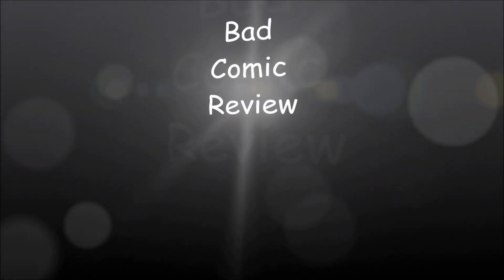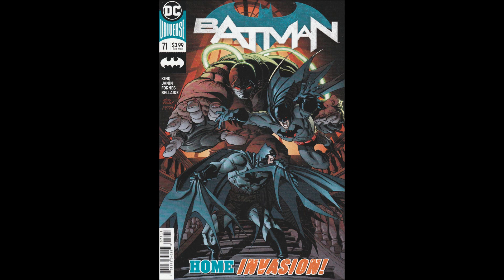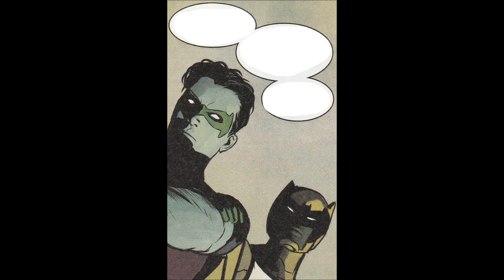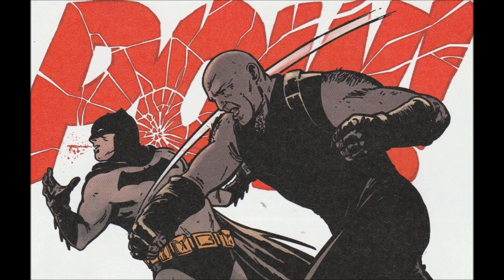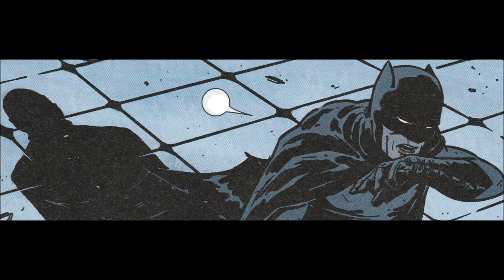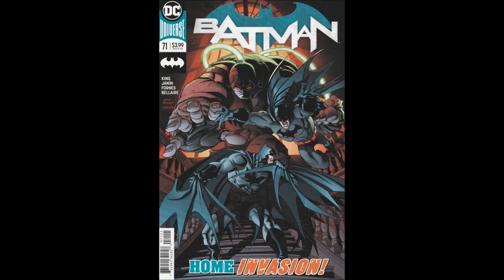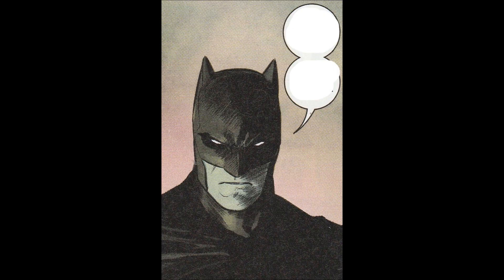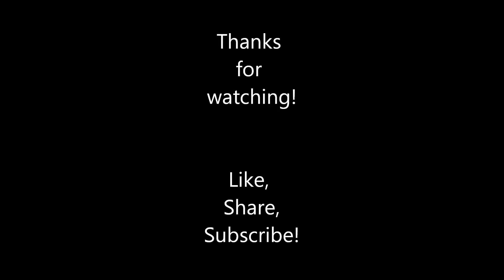Batman -- Issue 71 (2016, DC Comics) Review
*Spoiler Alert*
On this episode of Bad Comic Reviews: We're looking at Batman issue 71. This installment of Tom King's strange run of Batman brings Batman to a new low. There are spoilers for this issue in this video!

Written by Tom King, art by Mikel Janin & Jorge Fornes, colors by Jordie Bellaire, and letters by Clayton Cowles. Cover by Andy Kubert and Brad Anderson.